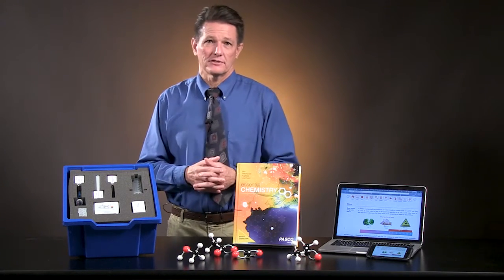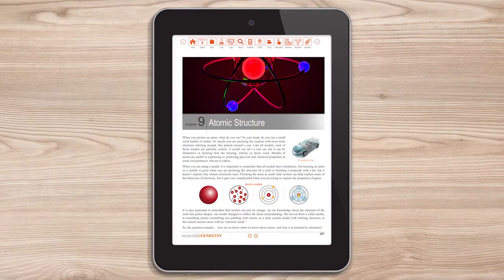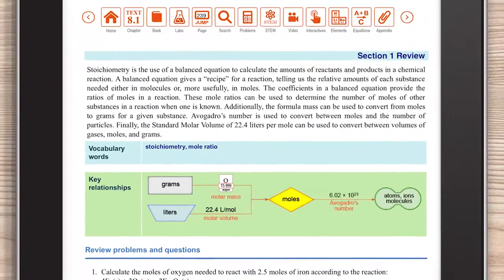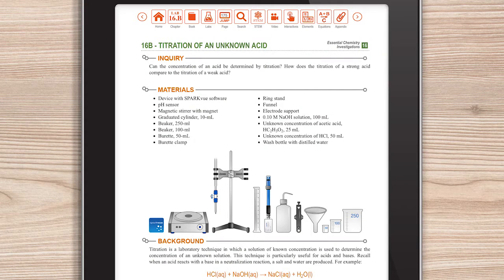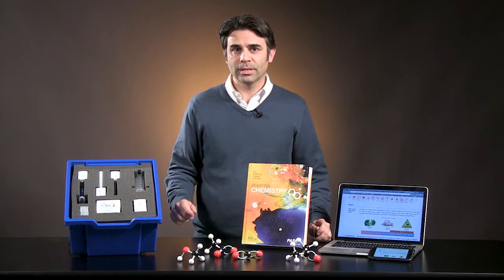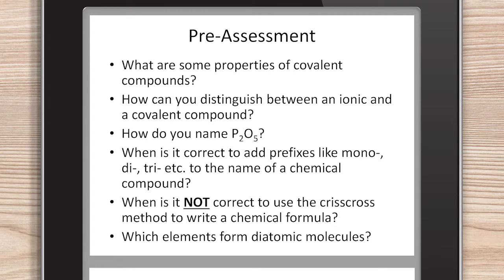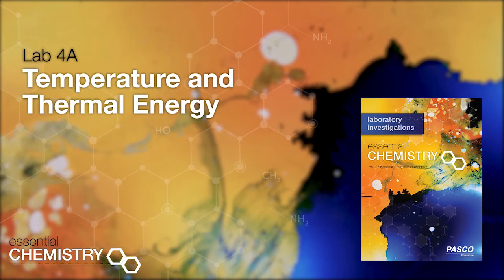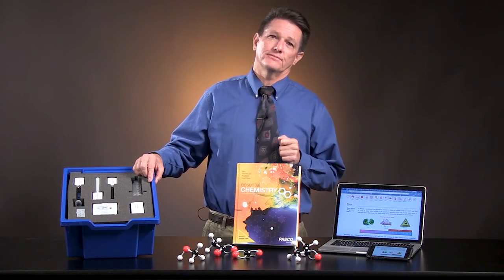EC Overview Video (2018)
Overview of the features in Essential Chemistry